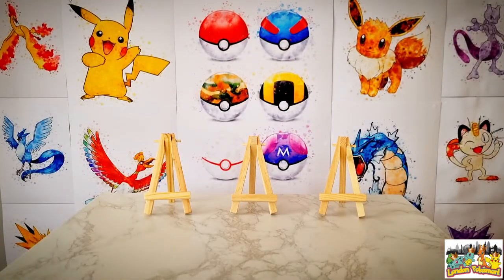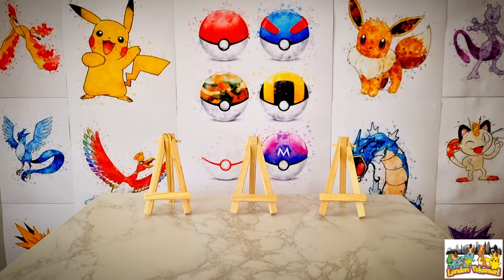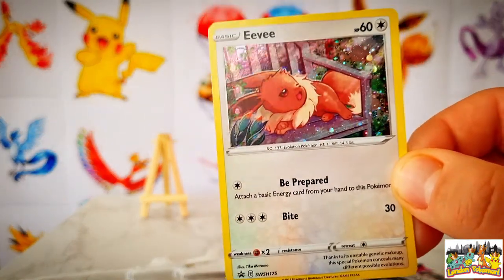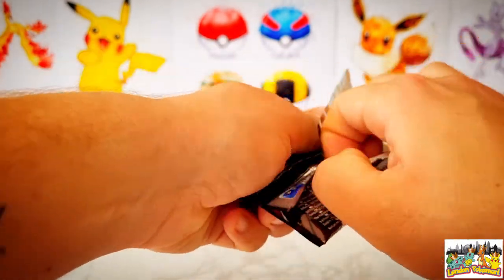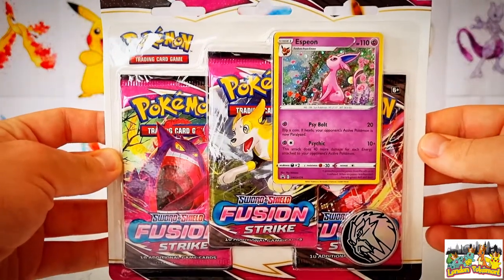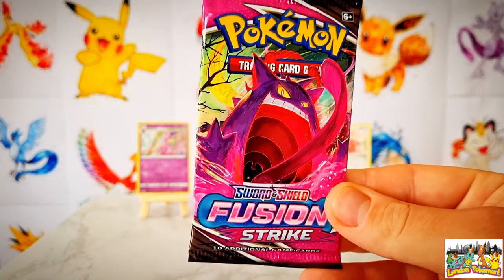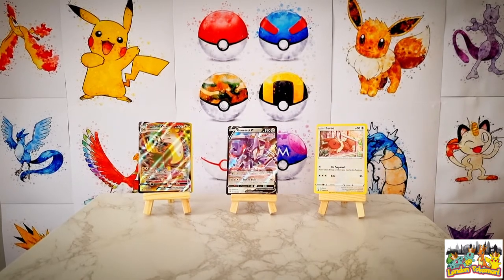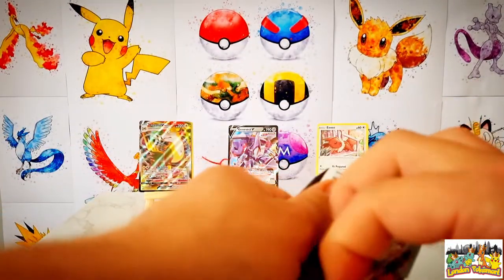OMG! My Wish Came True Again!!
Hi All,

Thanks for tuning into this video. Today we're opening up 6 Fusion Strike boosters in search for a Mew V or Mew Vmax. In addition to this we'll be looking to add to the Fusion Strike binder as we still have two thirds of it to complete. Hope you enjoy the video!

Interested in the background art on my channel? Then be sure to check the etsy link below for one of a kind prints:

I'll now be uploading twice a week! (Monday & Friday) so make sure your bell notifications are turned on!

Keep It 💯